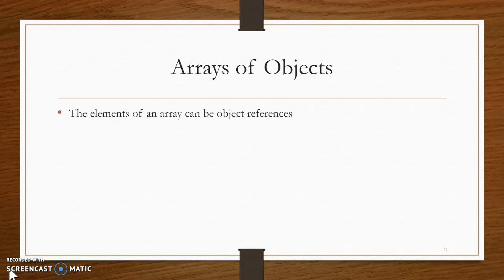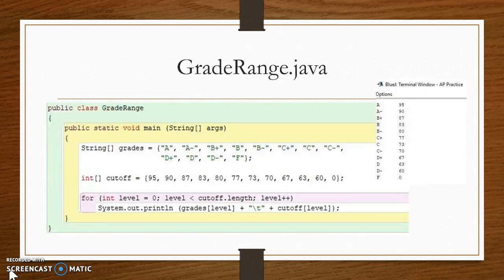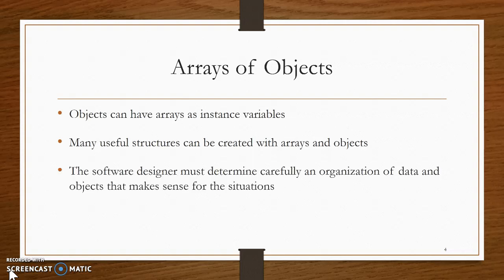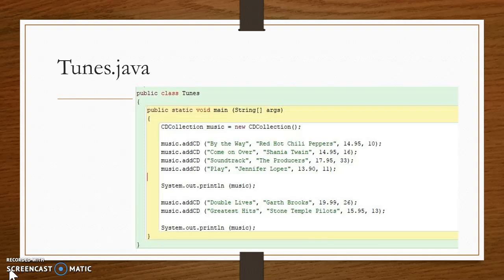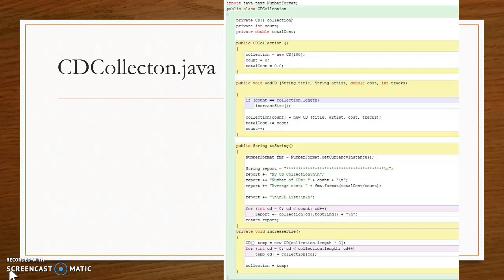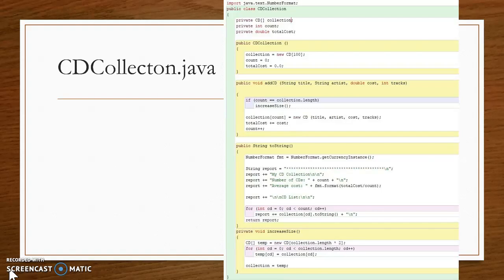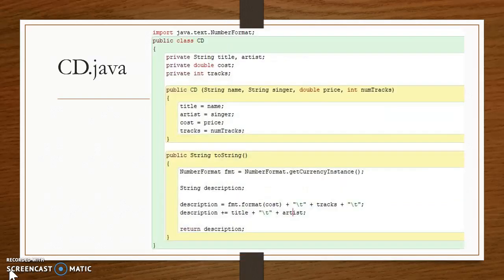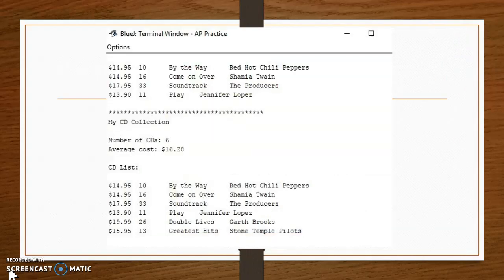Array of Objects